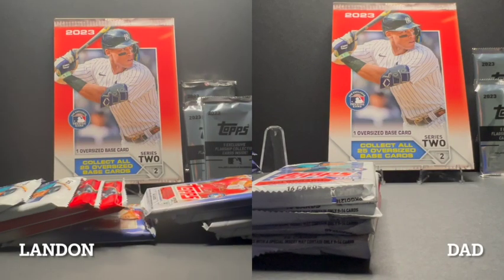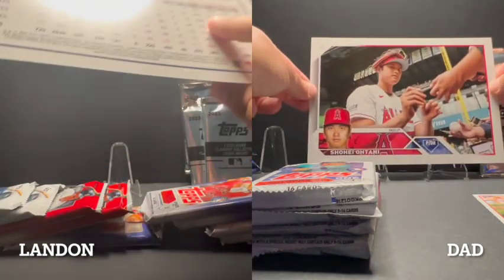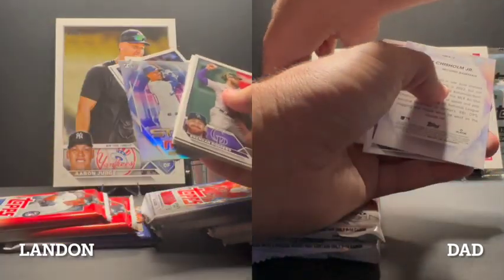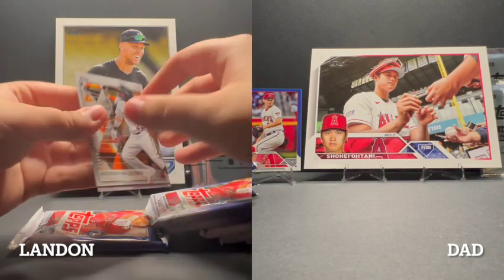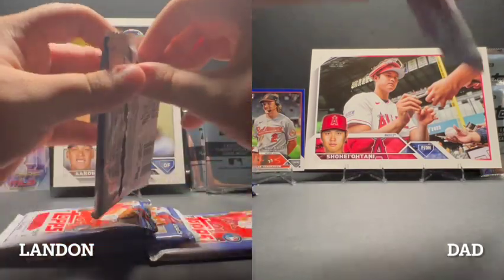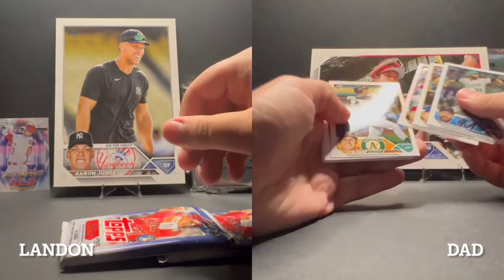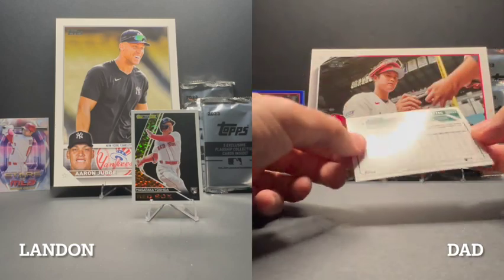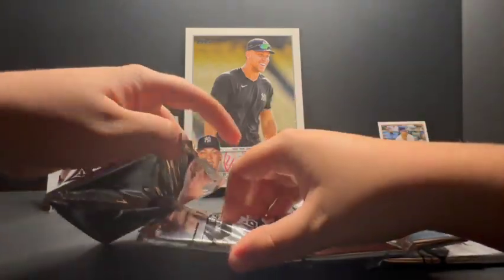Episode 5 of Box Battles. Brand New Costco Boxes in a Battle Against My Dad!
Hey everyone, I am sorry about the audio in this video. I will be working to improve the quality of my content from video to video and I'm truly sorry that this video did not perform to the normal quality. I will make sure that things are better in the next video, sorry about that, enjoy the video.

Rules:
1.At the end of each pack each person has to decide if they are going to stop on a card in that pack or keep going to the next pack
2. Once you go past a pack you cant go back to any of those cards
3. The person with the highest value card after both people have stopped wins all of the cards and remaining packs

This is episode 5 of my series where I face off against someone and the person with the highest value card wins everything. In this episode I went against my dad with 2023 Topps Flagship Collection Boxes which are only available at Costco. Also check out my eBay for any cards seen in this video. Series score before this episode Landon 3, Dad 1.